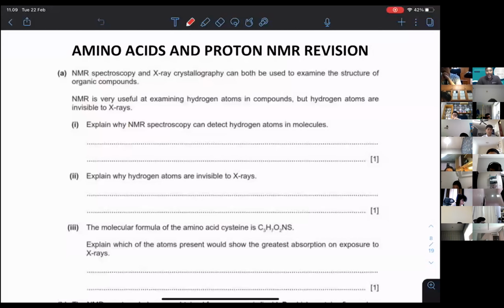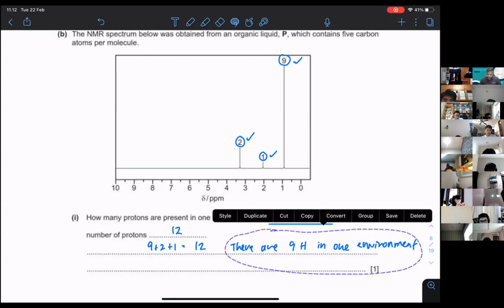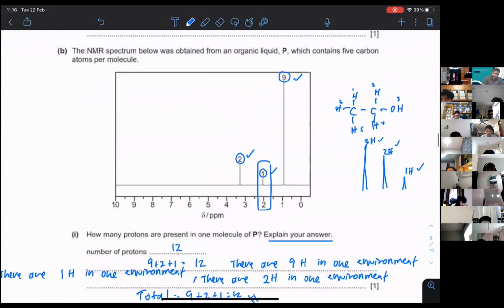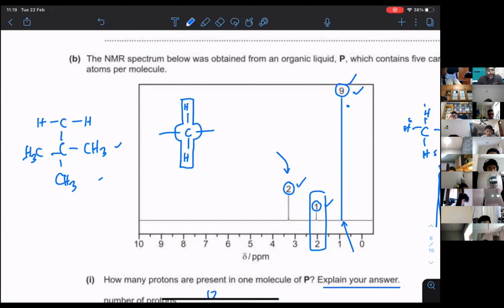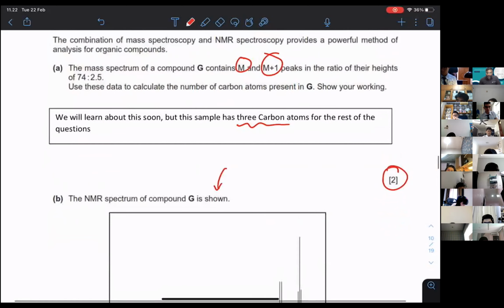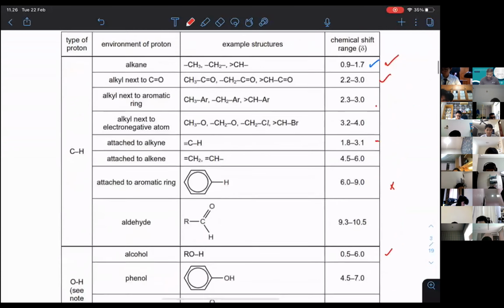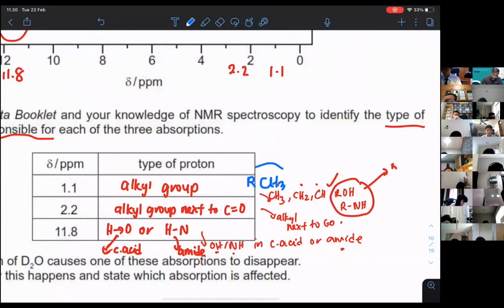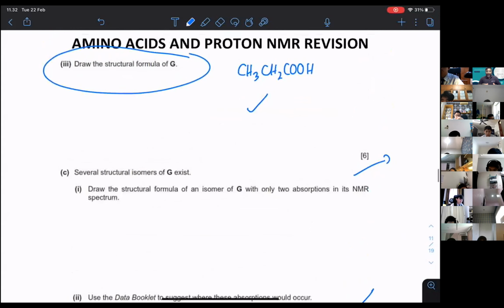NMR SAMPLE PAST YEAR QUESTION CAIE CIE CHEMISTRY A LEVEL 9701 CAMBRIDGE